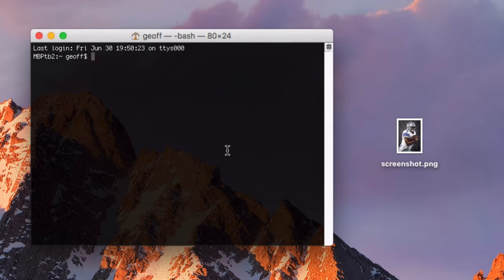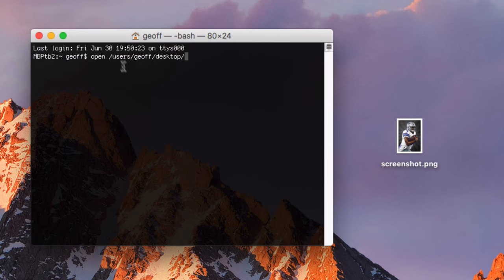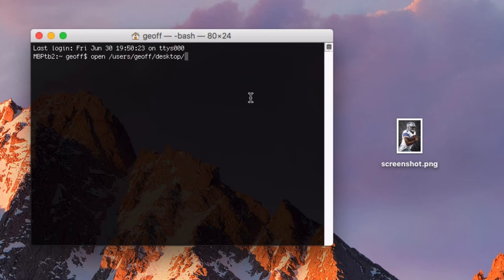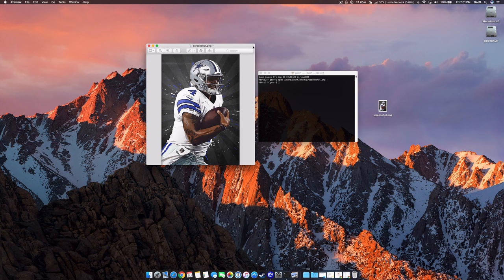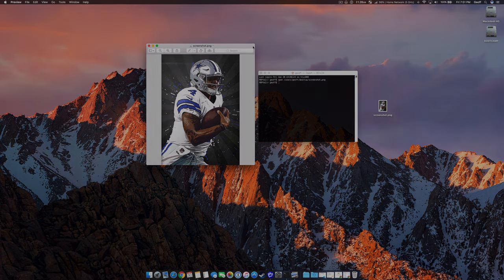How to Open Files with Terminal on a Mac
This video shows you how to open files using a Terminal UNIX command on a Mac.

This is useful if you're using Apple Remote Desktop and you need to open files on multiple computers at once in a classroom or computer lab.